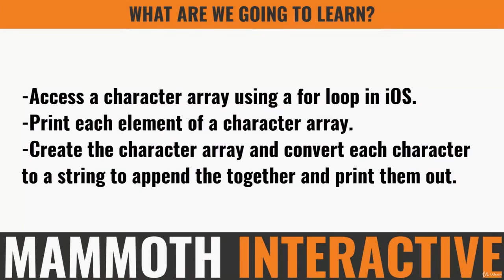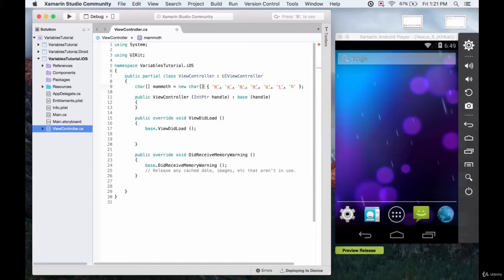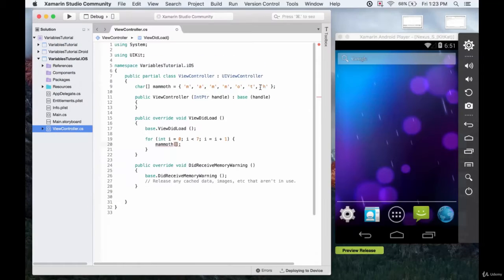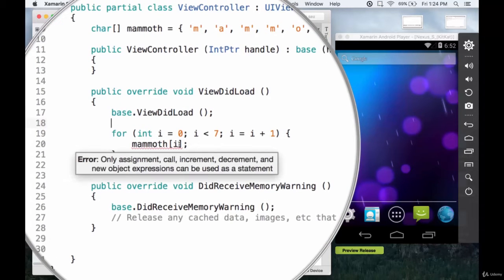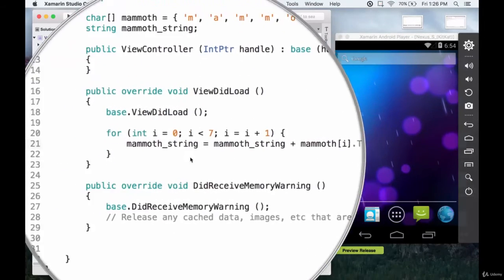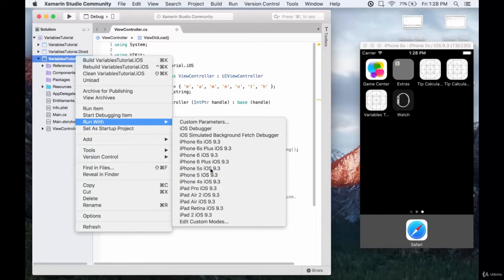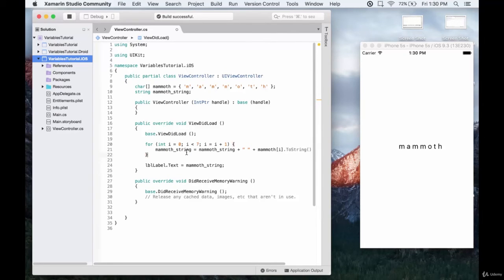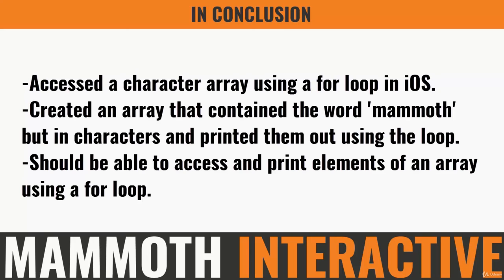C# Programming Basics in Xamarin (4 Printing Character Arrays in iOS)